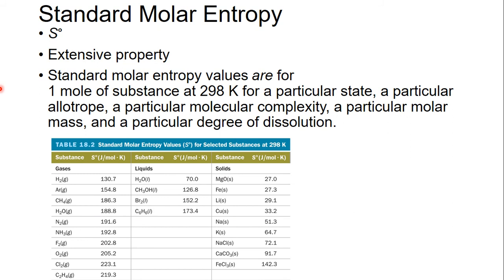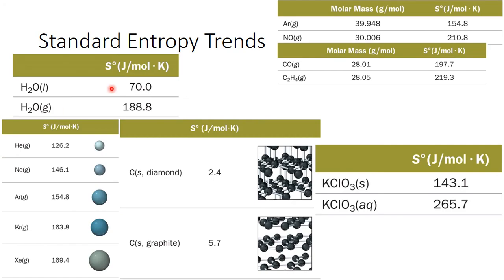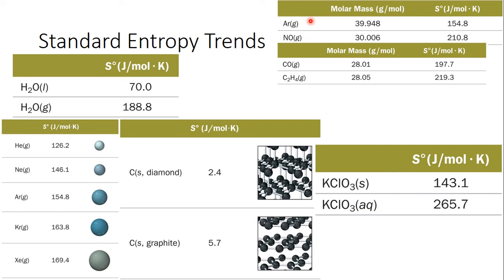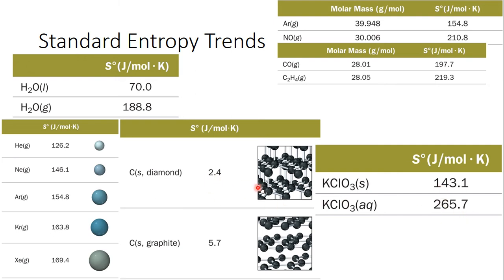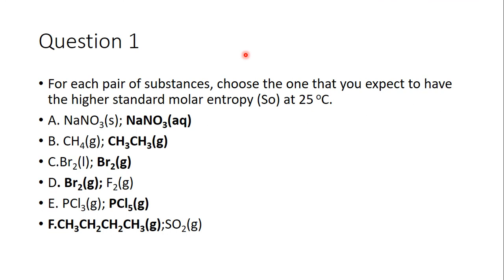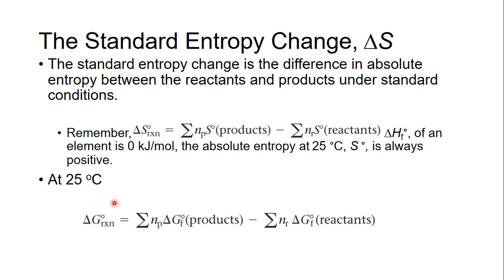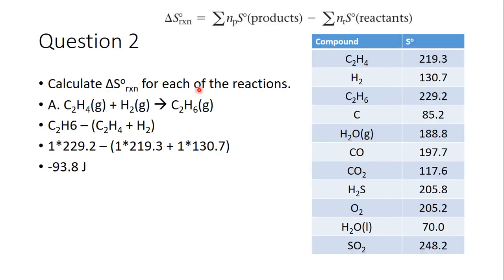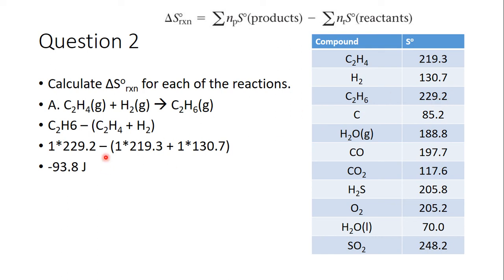GC2 PS29 4 17 20